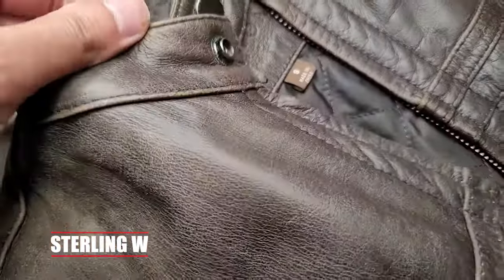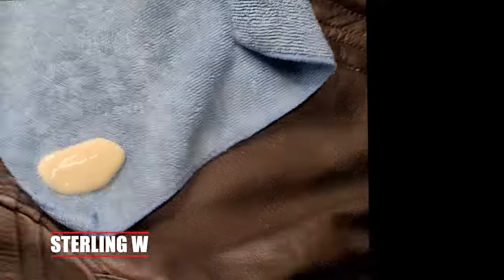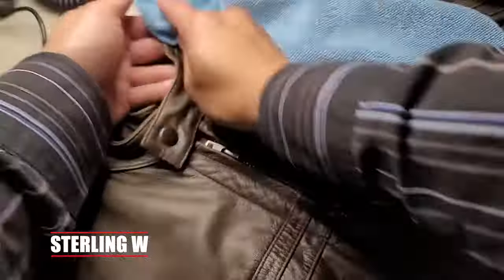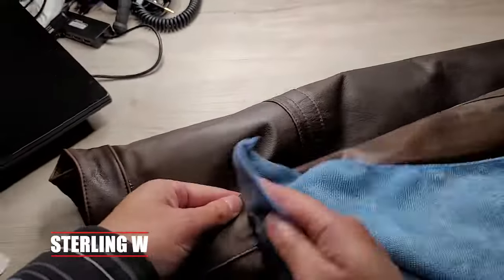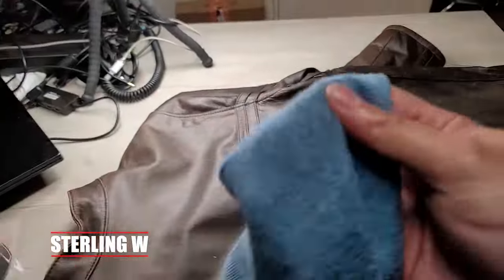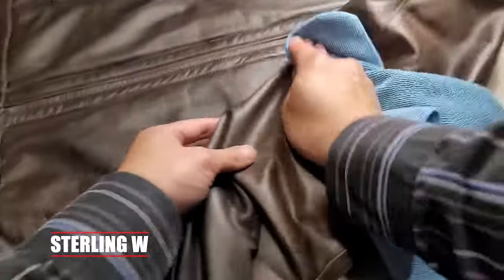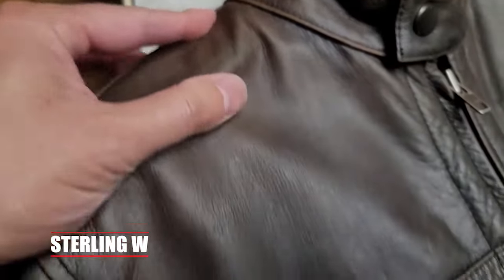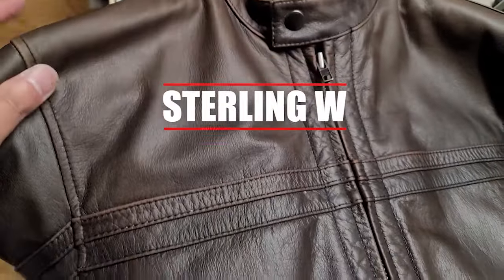HOW TO: CONDITION LEATHER - EASY DIY - Keeping my 15 Year old leather jacket from DRYING OUT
HOW TO: CONDITION LEATHER - I kept my 15 Year old leather jacket from DRYING OUT and cracking by conditioning the leather every 8 - 12 months with Lexol All Leather Conditioner  I show you how I have been doing it for my trusty leather jacket.

NOTE: If you love your leather jacket or apparel, then bring it to a professional leather cleaner to have it properly cleaned and conditioned.  Use this info at your own risk. I have been conditioning my leather jacket for over 15 years, you should bring your jacket or leather to a professional.

The leather conditioner adds oils to the leather to keep it supple. After drying, the surface of the leather is not greasy.  Its super easy to use and apply. It takes about a day or two completely dry after being absorbed by the leather.  Keeping leather supple prevents leather from drying out and cracking.

Stuff used in this video:
Lexol All Leather Conditioner
Microfiber towel

1.  I usually clean my leather with a moist warm microfiber towel to wash off any dirt off the leather. I dont use soap. Just water. and dry off with microfiber towel.
2.  Let the leather surface is dry.
3.  Shake the Lexol All Leather Conditioner ) well and apply to microfiber cloth.
4. Test the conditioner on a small area hidden area of the leather to see if how the product reacts to the surface (color change, texture, smell). If test results are good, then continue.
5. Shake to mix, and apply to towel.
6. Work on one leather panel at a time for consistency.
7. Wipe on a thin coat to let it absorb into the leather.
8. Wipe off excess.
9.  After applying to entire piece, let dry and review for missing spots or extra dry or flexible leather areas (shoulders, under arm, pipping )that need conditioner for added suppleness.
10. Review the next day if second or third coat is needed for color consistency or more leather suppleness.

Repeat every 6-12 months depending on leather condition.

Due to factors beyond the control of Sterlingwong, I cannot guarantee against improper use or unauthorized modifications of this information. This information is for entertainment only. Sterlingwong assumes no liability for property damage or injury incurred as a result of any of the information contained in this video. Use this information at your own risk. Sterlingwong recommends safe practices when working on personal property , animals, pets, vehicles, and / or with tools seen or implied in this video. You should always check with your vet to all health matters with your pet and pet care. Due to factors beyond the control of Sterlingwong, no information contained in this video shall create any expressed or implied warranty or guarantee of any particular result. Any injury, damage, or loss that may result from improper use of these tools, equipment, or from the information contained in this video is the sole responsibility of the user and not Sterlingwong.